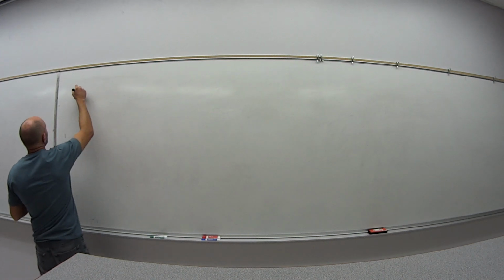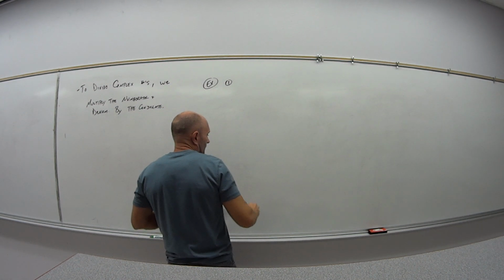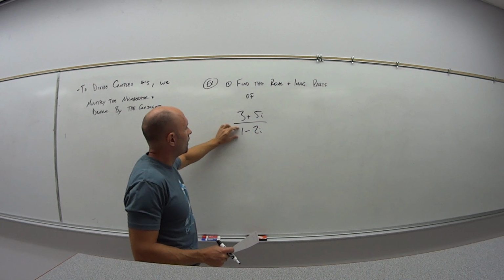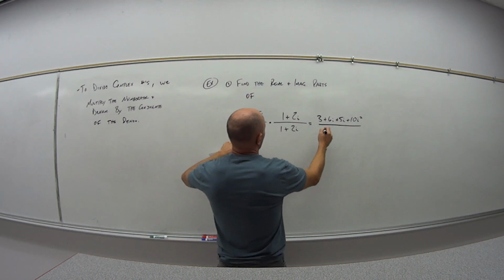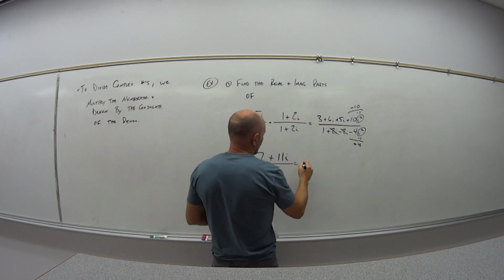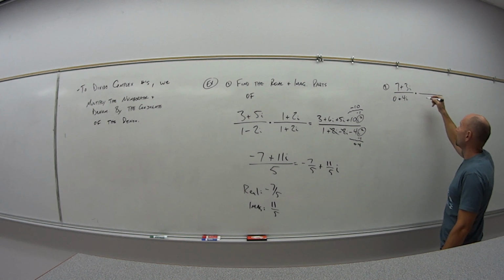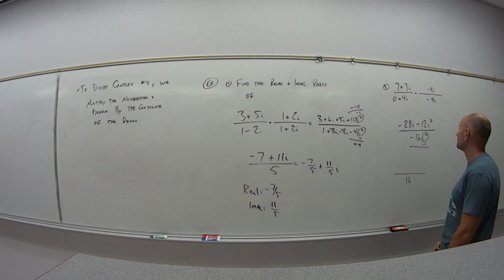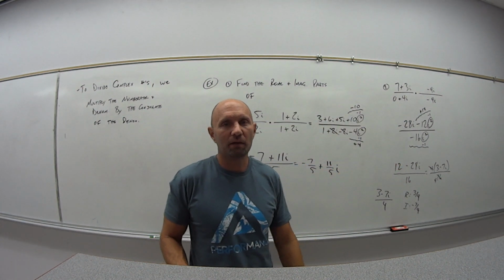3.5.2.3 Dividing Complex Numbers